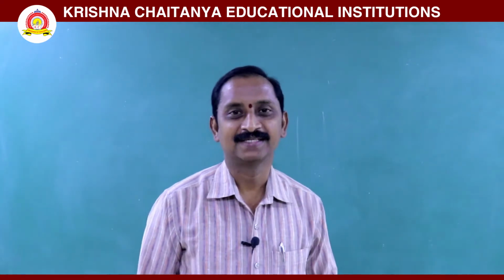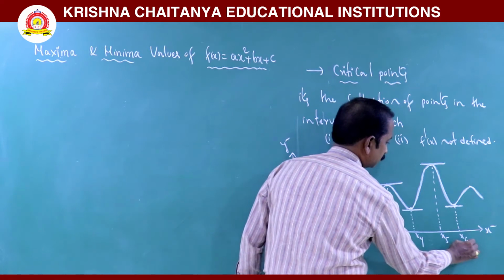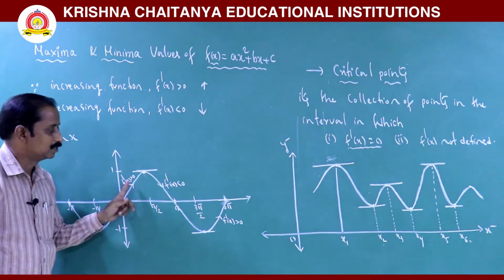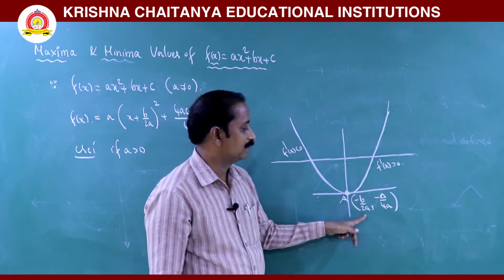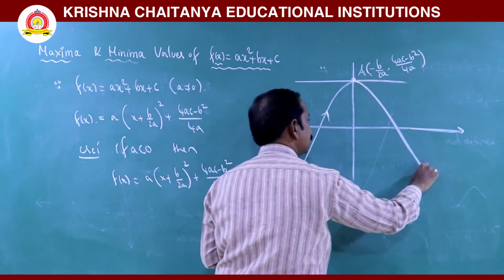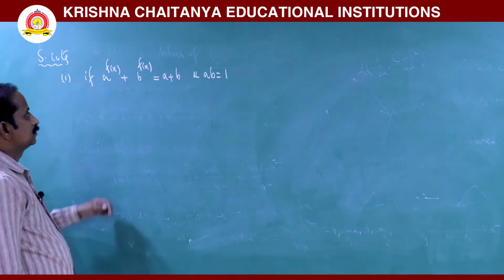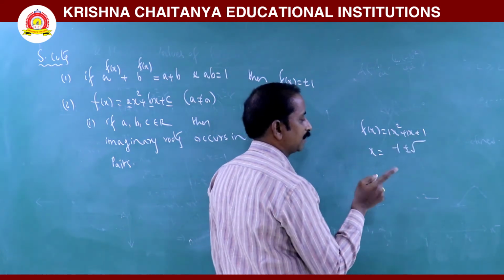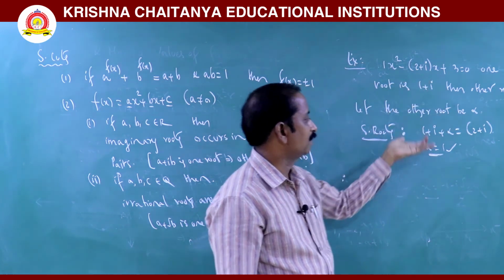MATH -I(A) || MAXIMA & MINIMA || KCJC